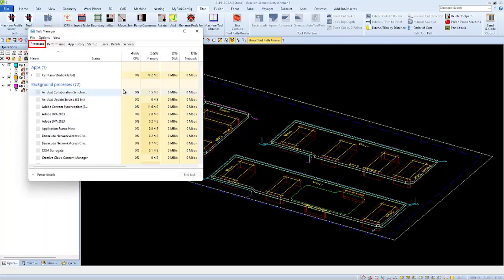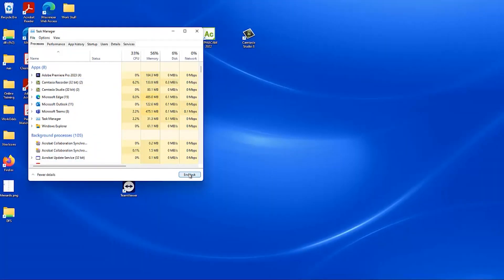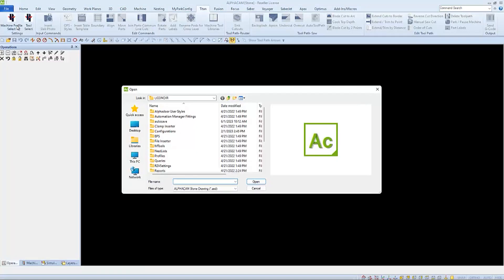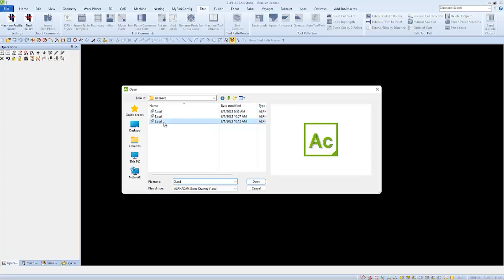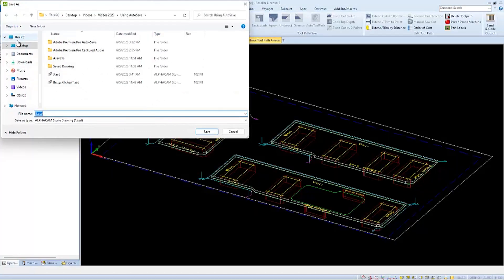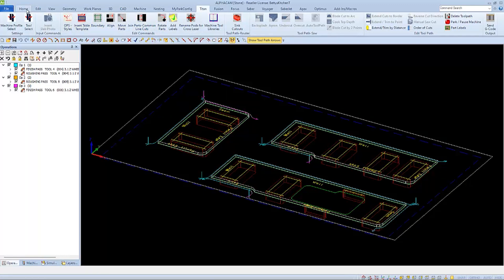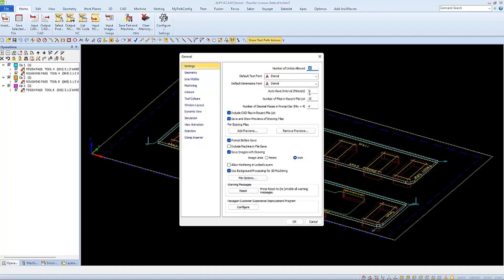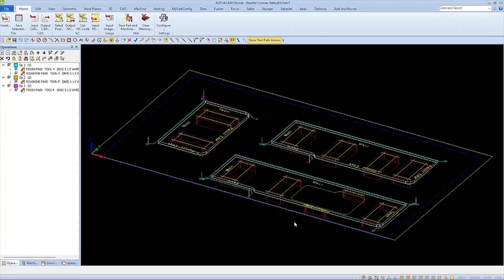Using AutoSave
In this video, you will learn how to use autosave to quickly recover a drawing in the case of a software or hardware crash. This service supports AlphaCam programming.